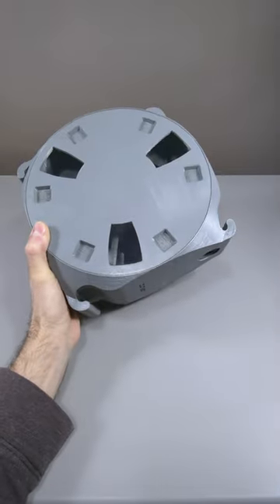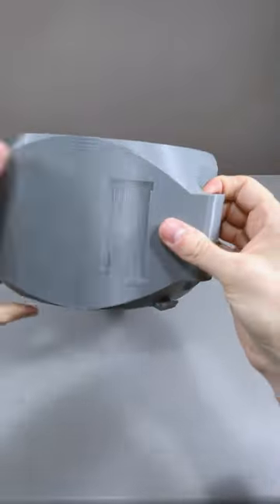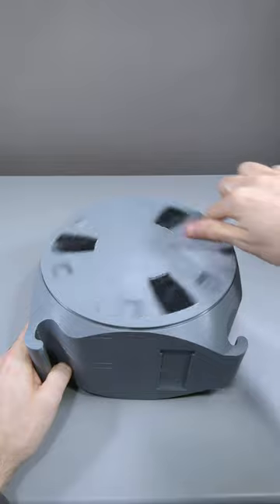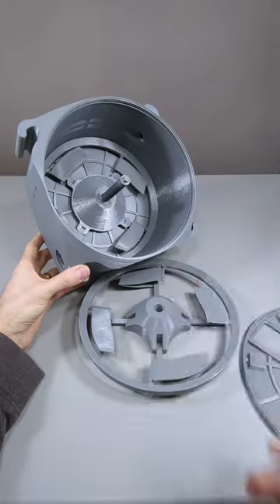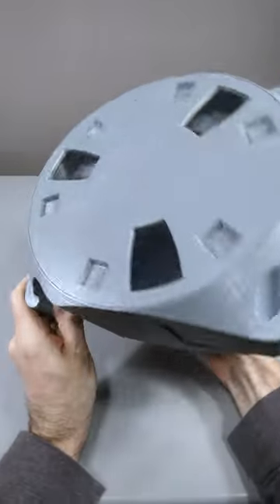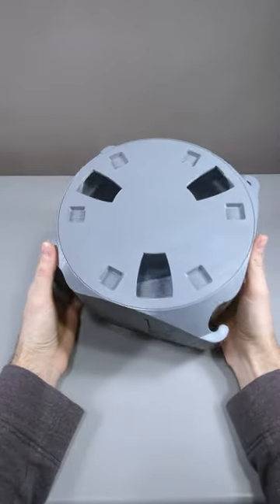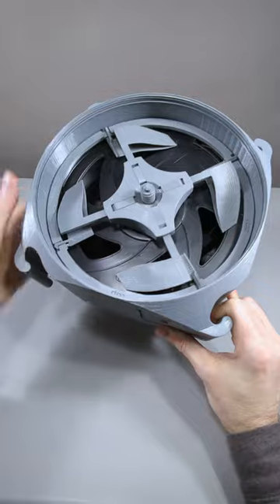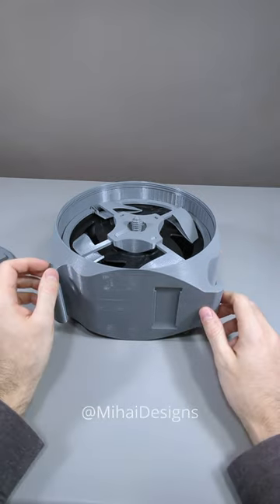My first ever 3D-printed dry box design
I designed this fully 3D-printed dry box a couple years back while learning Fusion 360 CAD design. I know little about the 3D printing filament properties and how quickly it can deform under stress, so my design was flawed. It was still a fun way to learn the tools and experiment with creative ideas.